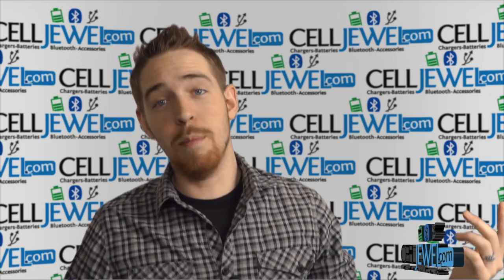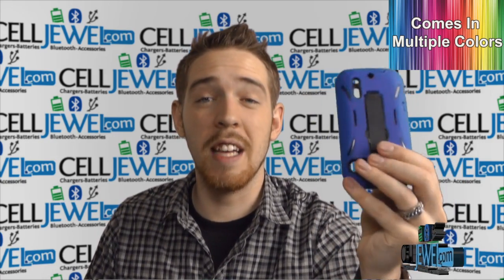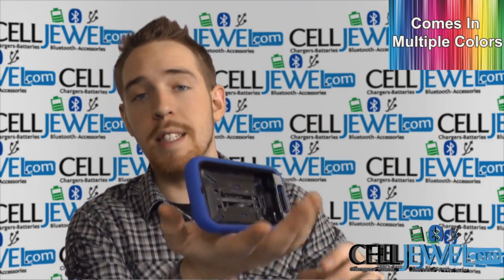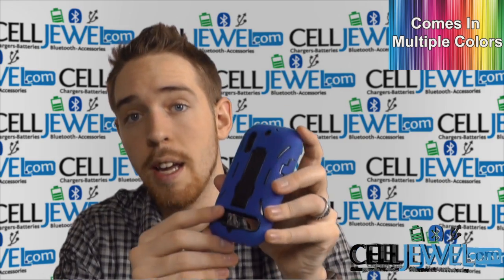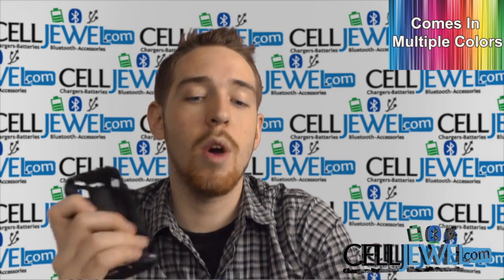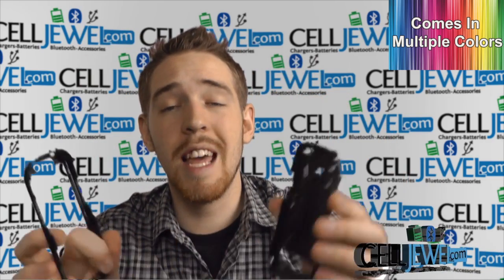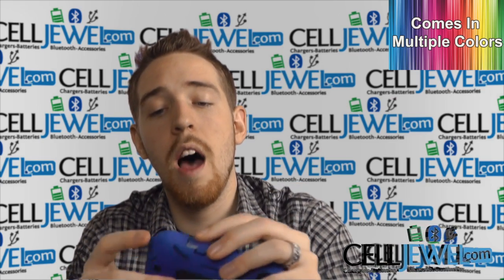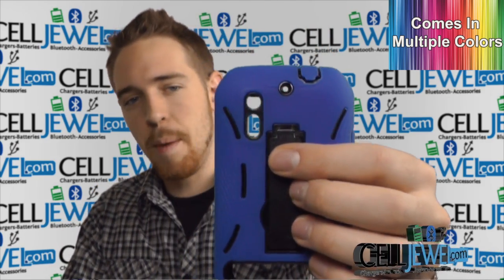CellJewel.com - Motorola Photon 4G Hybrid Cases with KickStand